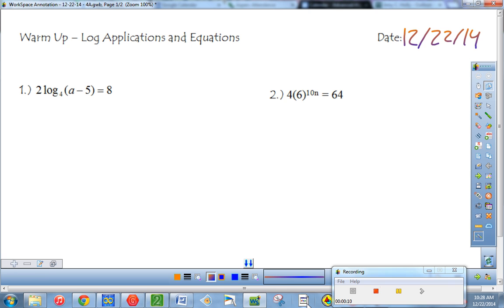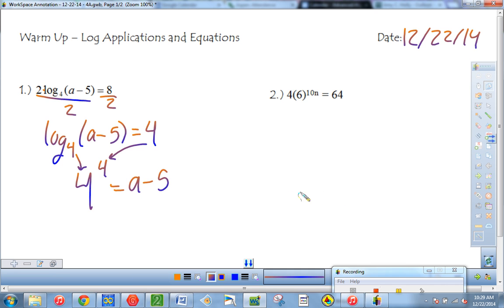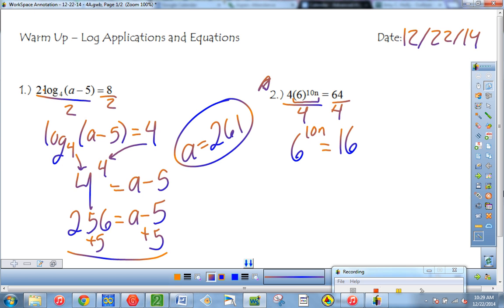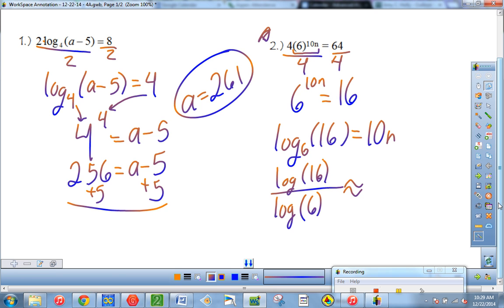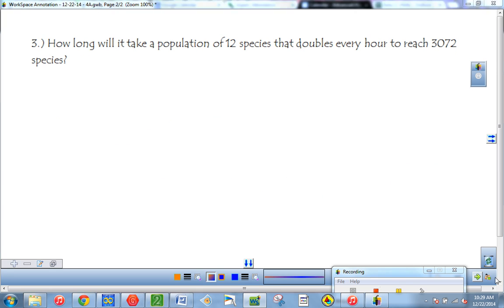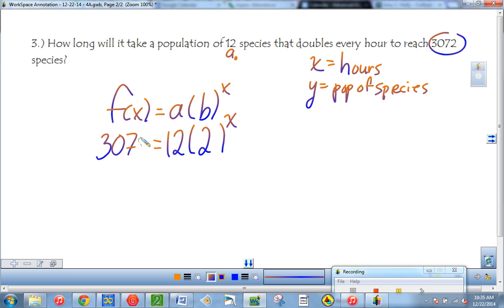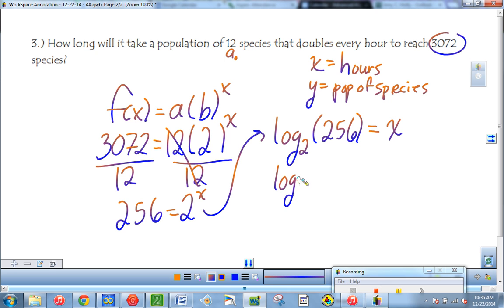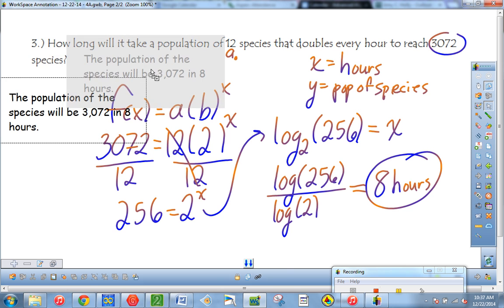Warm Up Log Applications and Equations 4A